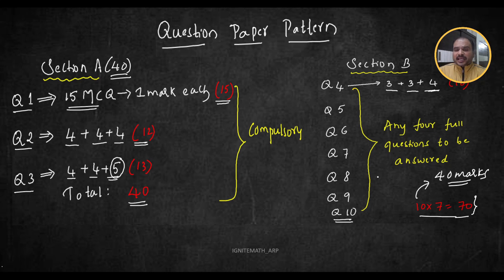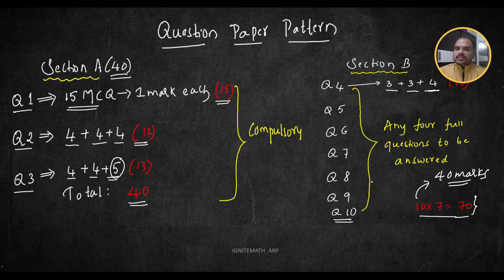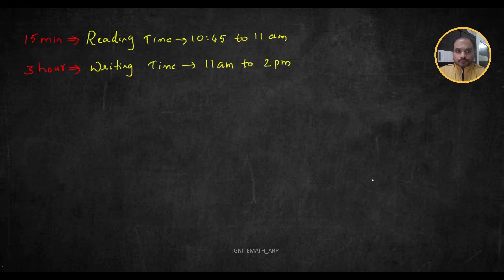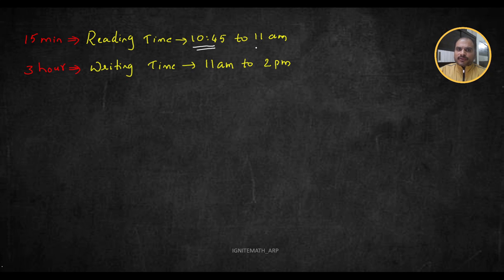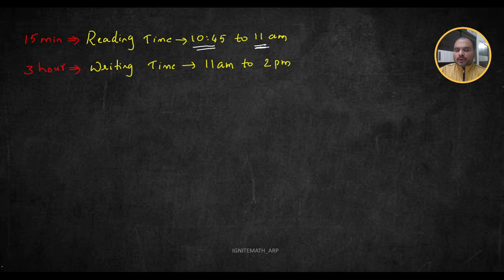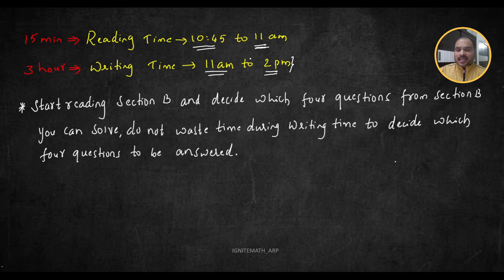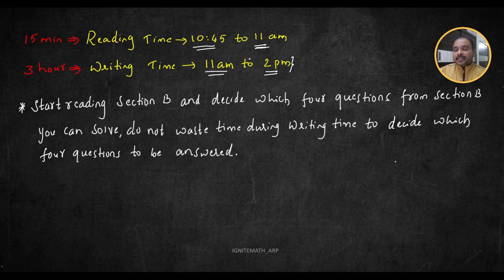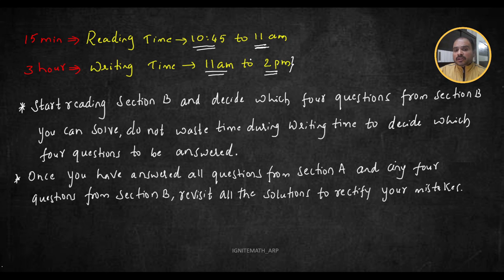How to use 3hrs of writing time effectively..? Class X ICSE Math Exam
Dear viewers understand the method of spending 3 hrs of writing time most effectively during writing time.